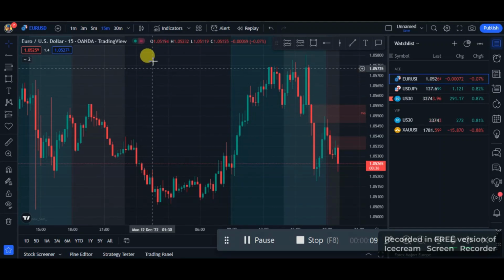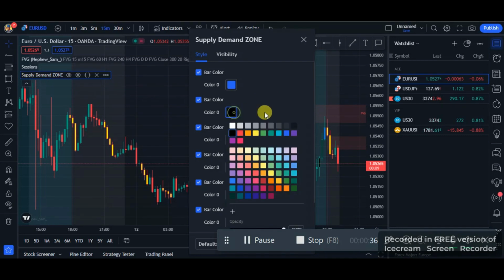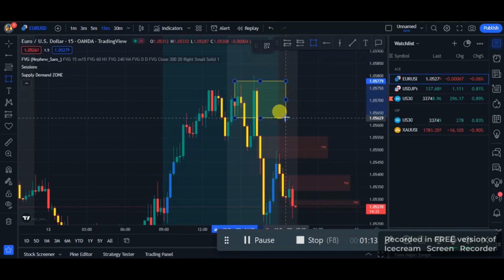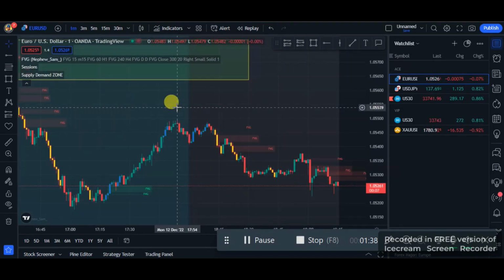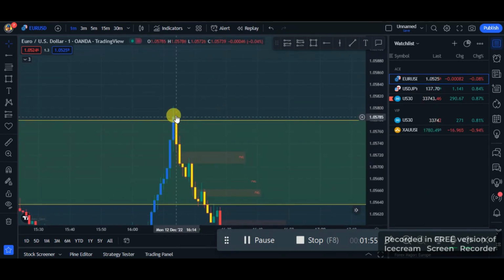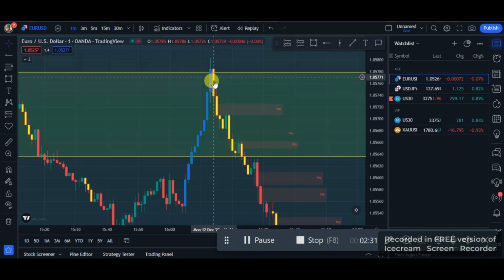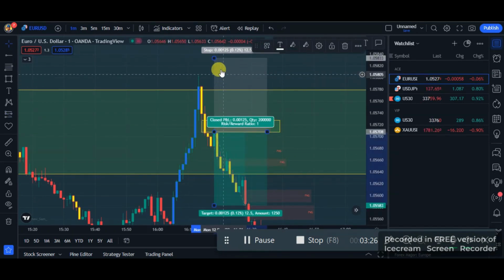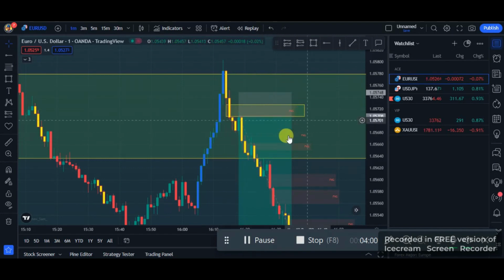Easiest 1 Minute Scalping Trading Strategy Ever (95% WIN RATE)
In This Video I Will be Revealing This Easiest 1 Minute Scalping Trading Strategy (95% WIN RATE)